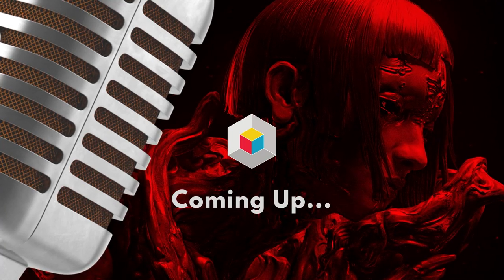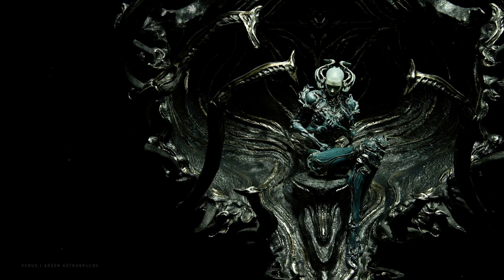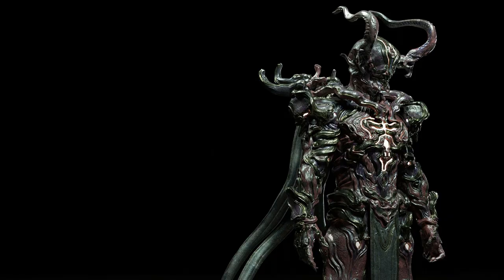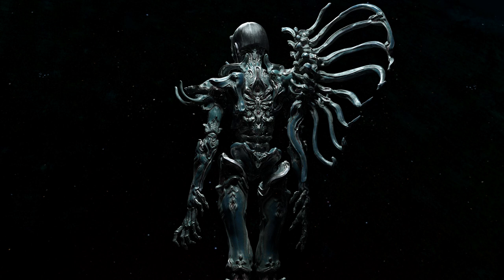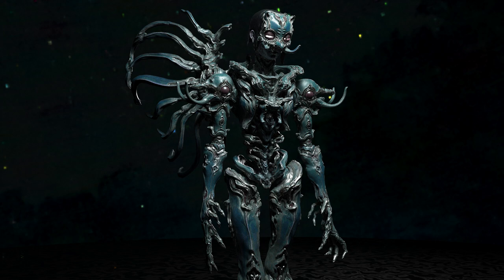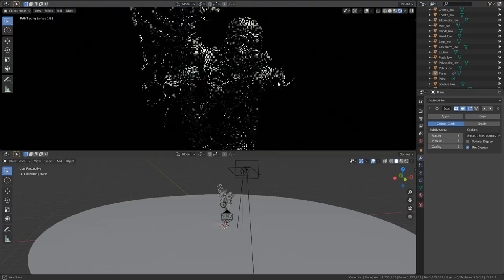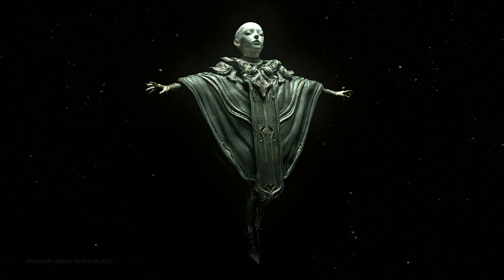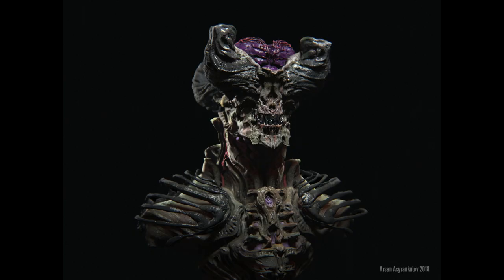Sculpting Your Imagination with Concept Sculptor Arsen Asyrankulov | Learn Squared Podcast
Meet our Organic Sculpting Instructor, Concept Artist, and Concept Sculptor - Arsen Asyrankulov. Arsen joins us to give us an insight into the process and the journey that led him towards producing his breathtaking sculpts. We also get some surprising insights into his Learn Squared course and more.

0:00 Intro
01:51 Podcast